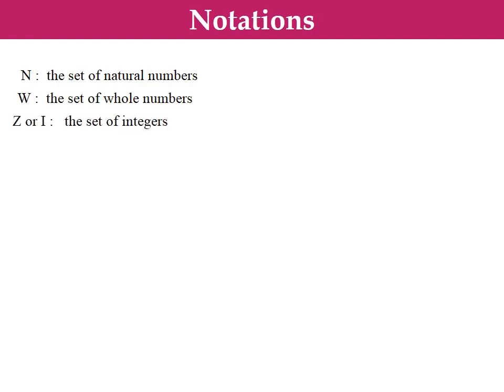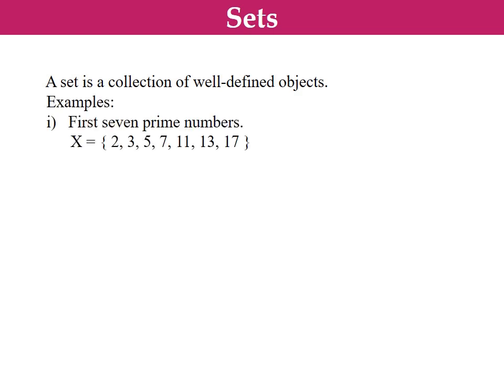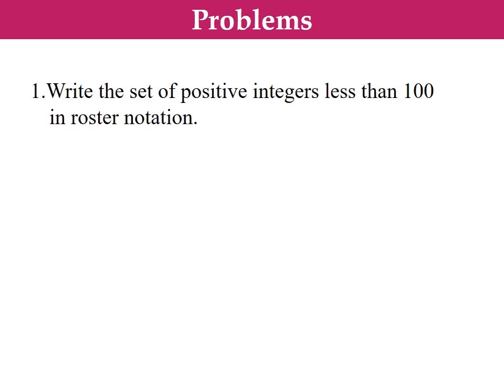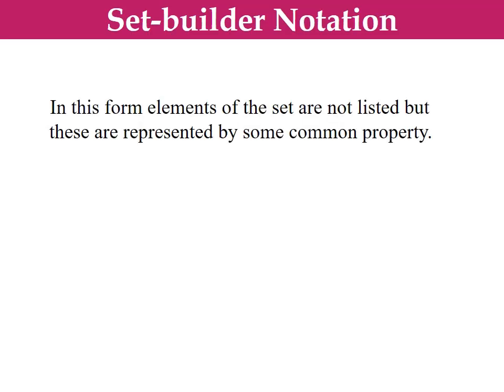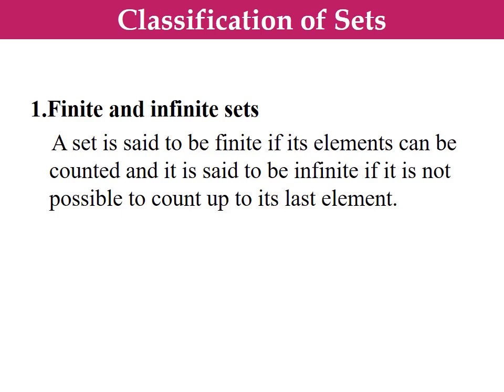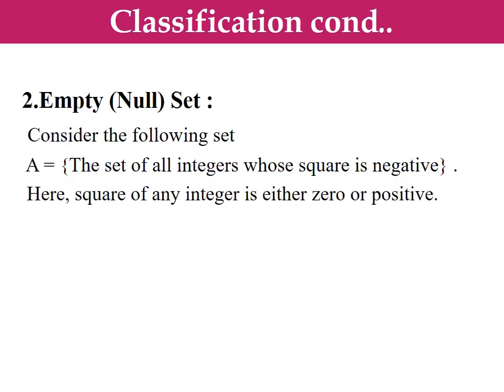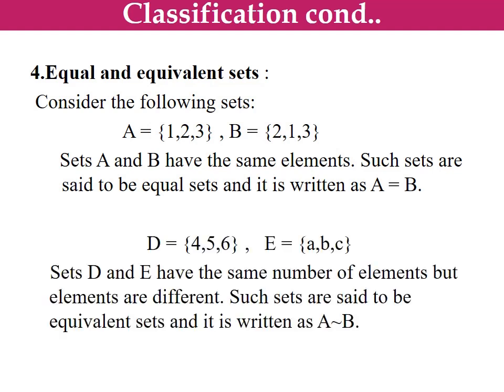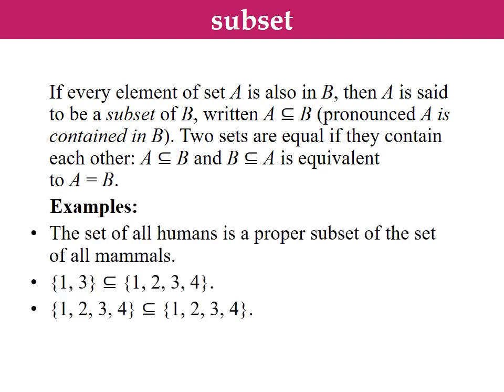1 1 SET and FUNCTIONS 1